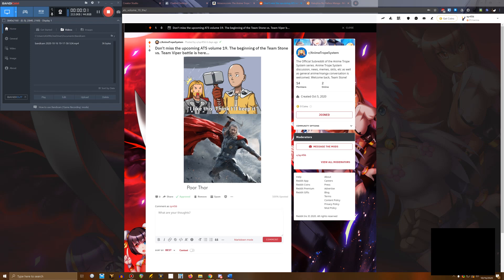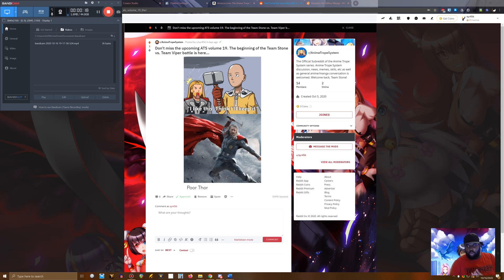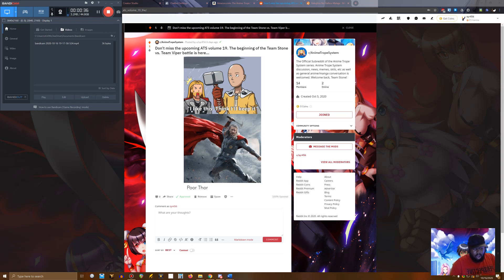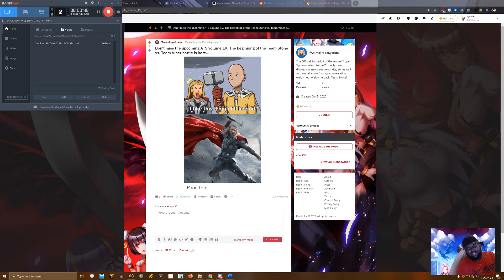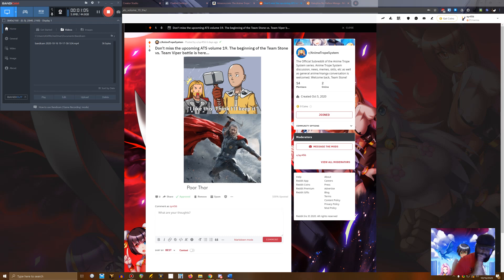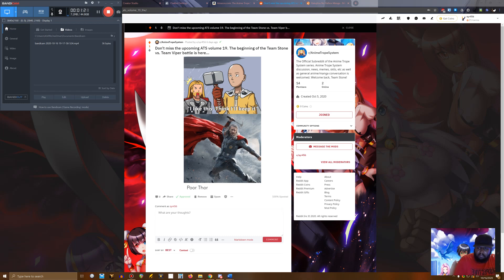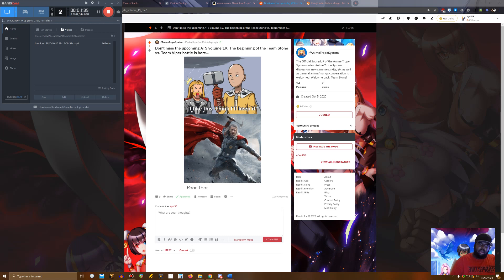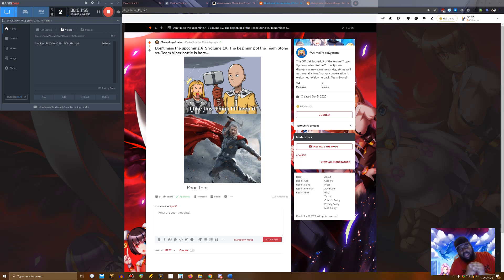ATS Things and Why Audible Sucks.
A little ATS current events
Audible
Looking for an artist
Manga recommendation
Etc
Yep... I totally left Bandicam in the shot LMAO